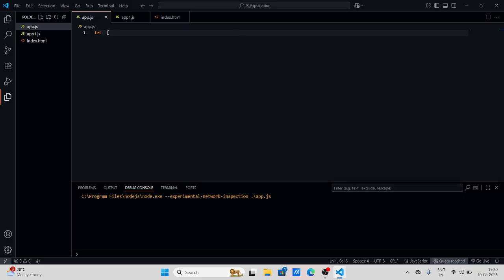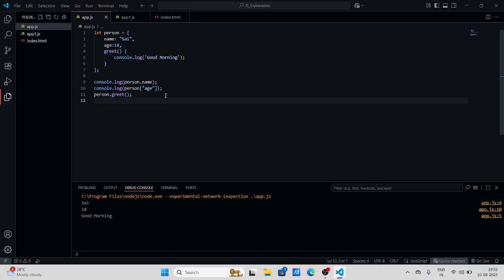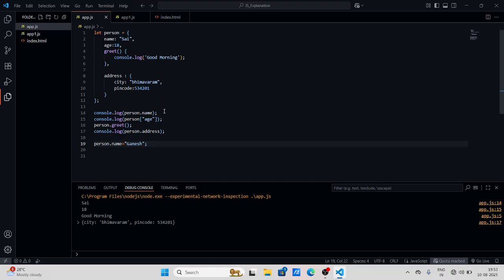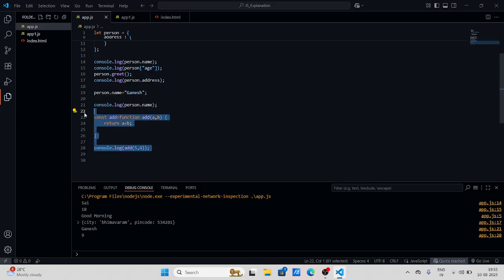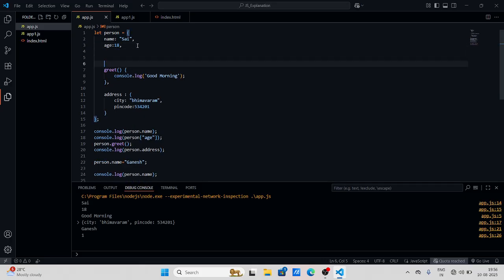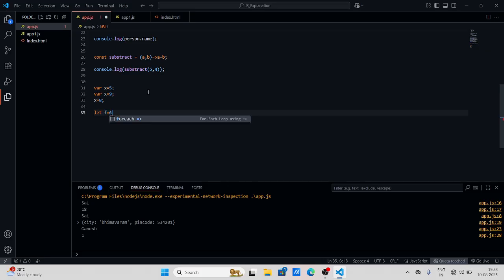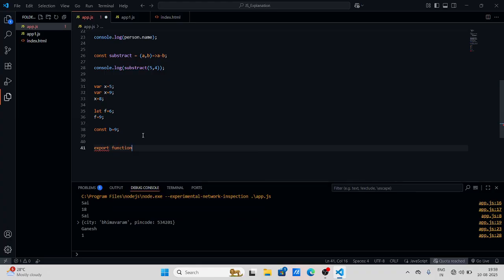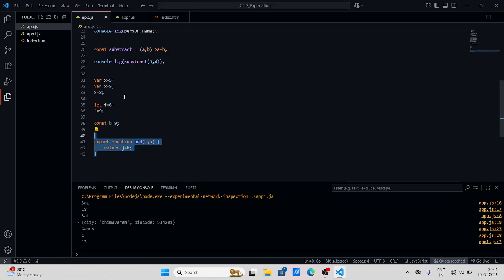Explanation of important JavaScript concepts